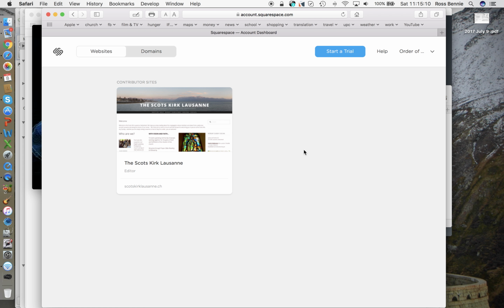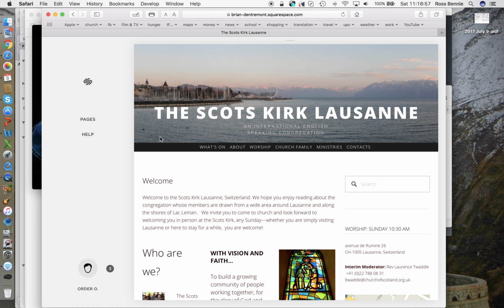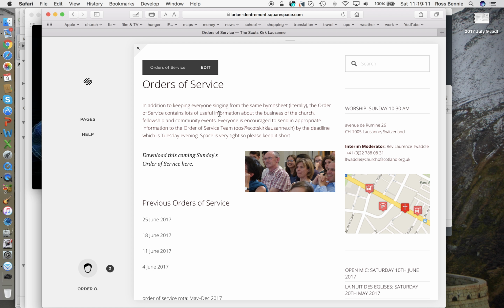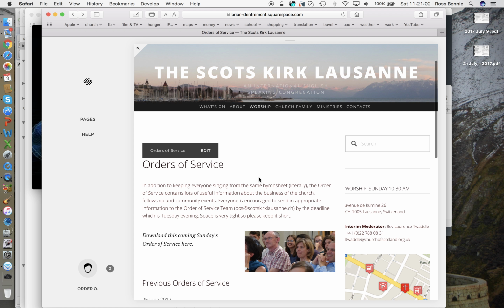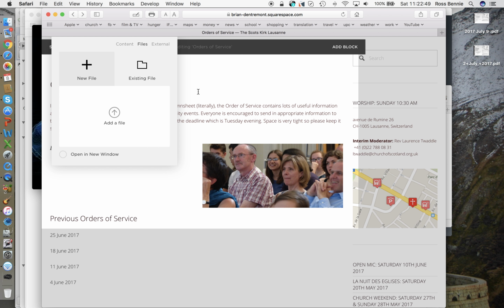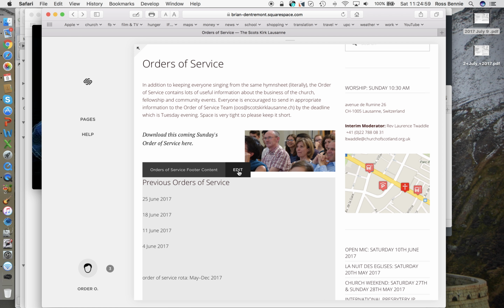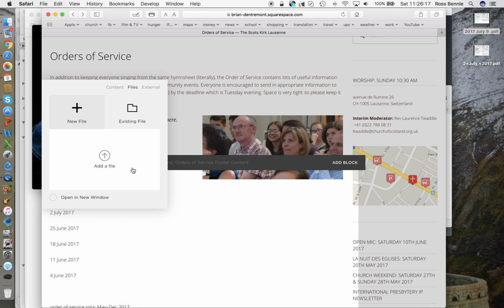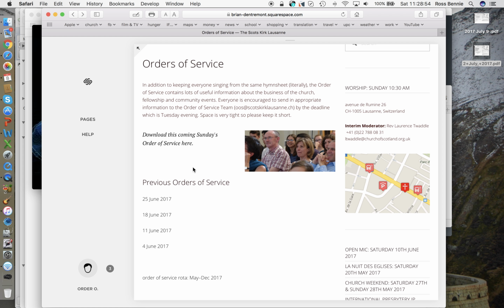How to post OoS on SK website